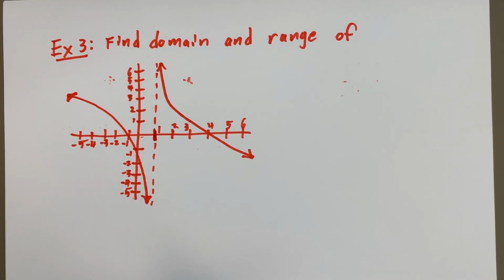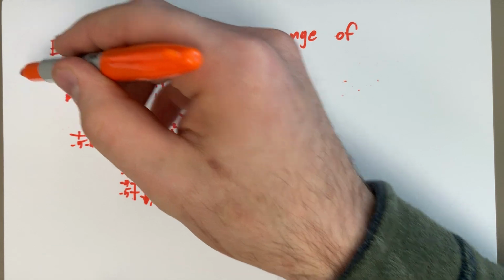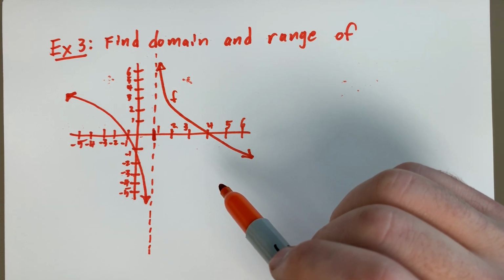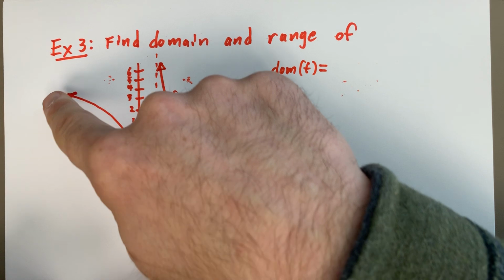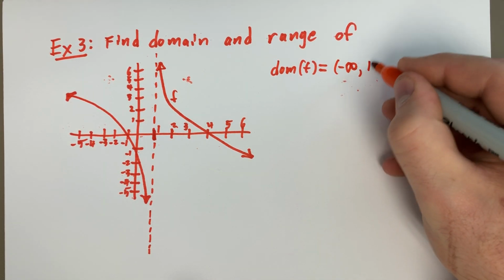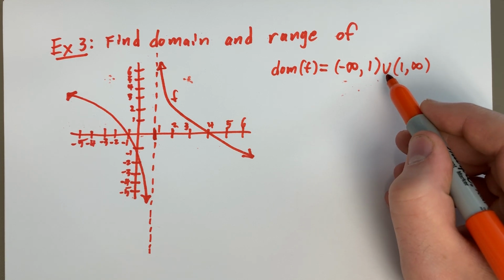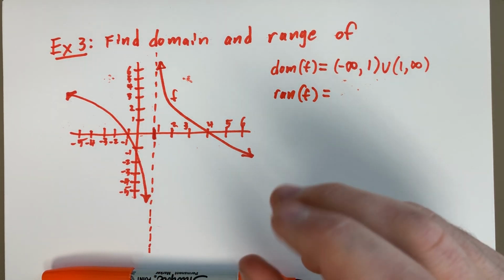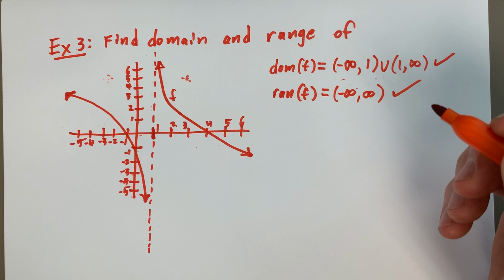Ex 3: Finding Domains of Functions Via Graphs